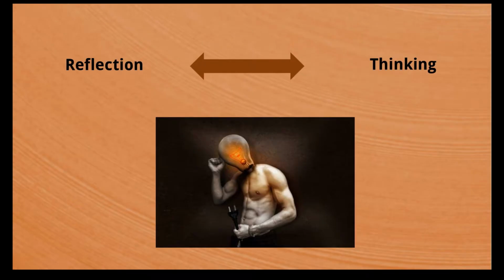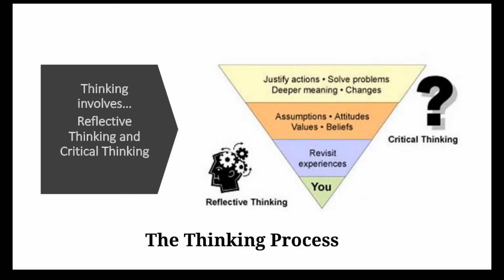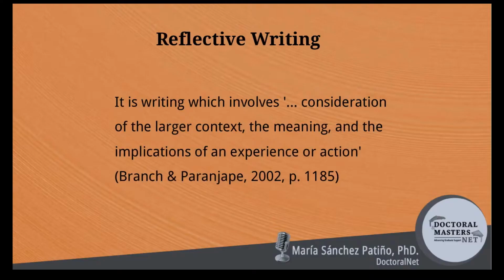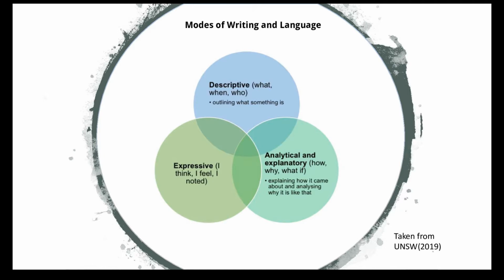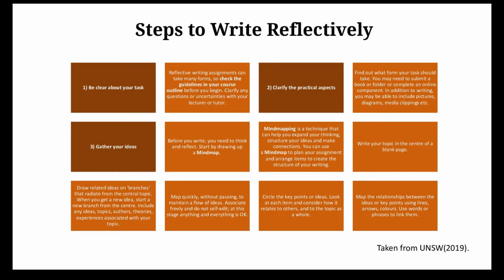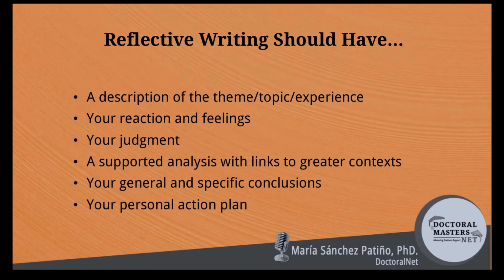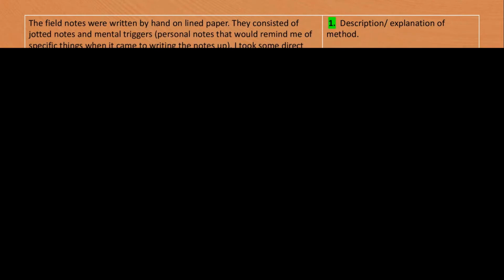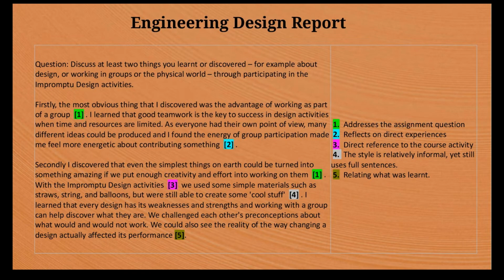Reflective Writing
When you write academically, you are expected to create texts that reflect not only for understanding of what you have read about the topic discussed but also your own point of view. To do that, you need to master reflective writing, which the focus of this webinar.

Agenda
        Welcome/Overview [0:14]
- NOTE (Voice only without slides) [2:28-3:31]
1. Reflective Thinking – A Precursor of Reflective Writing [3:37]
2. Reflective Writing – Its Iterative Nature and Stages [18:20]
3. How to Perform Reflective Writing  [24:38]
4. Professional Development This Summer- What’s Available This Summer [40:47]